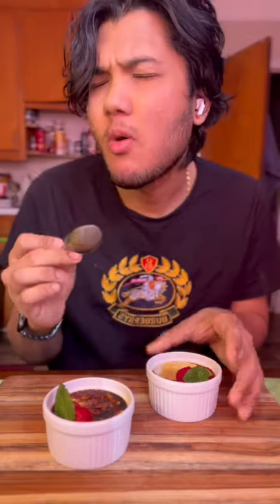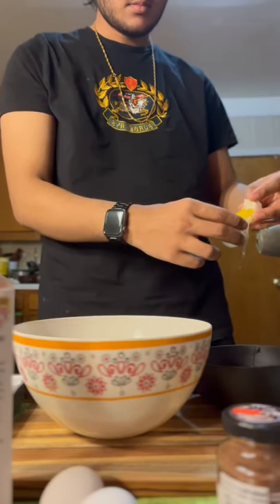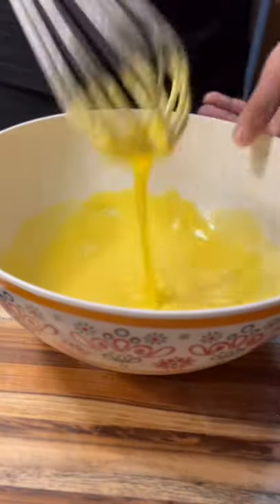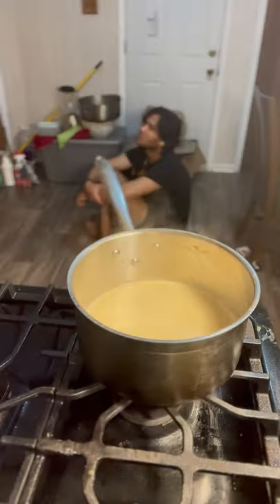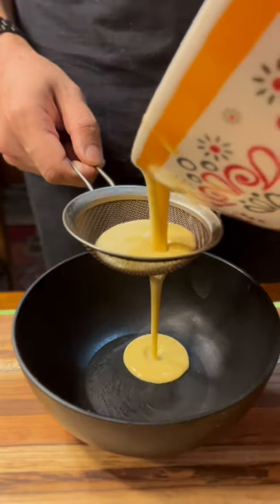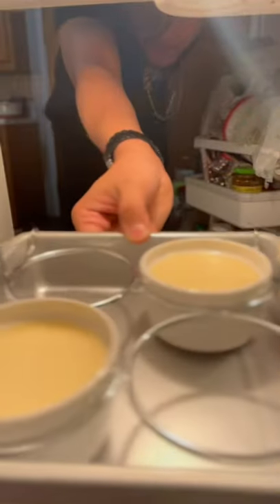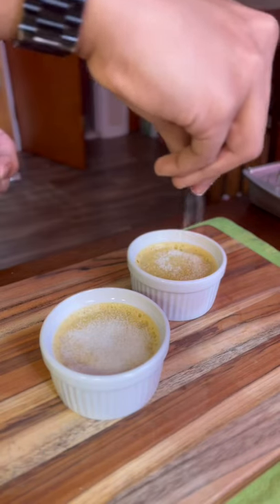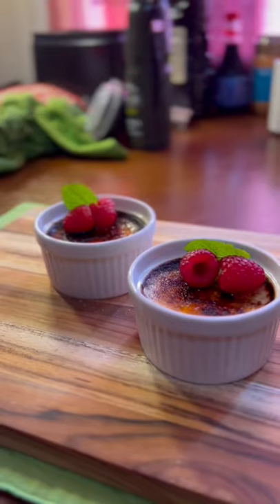Decadent espresso crème brûlée… and serve❤️